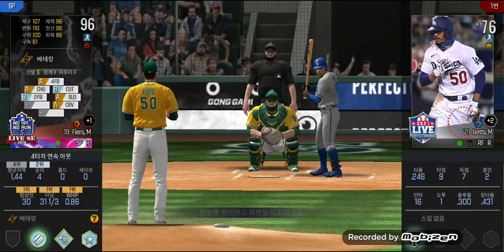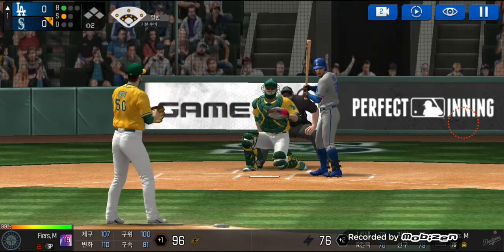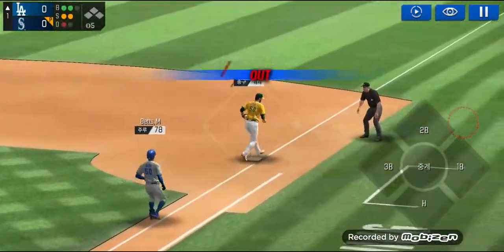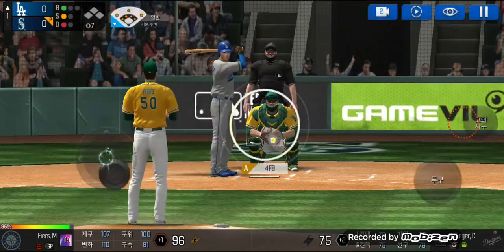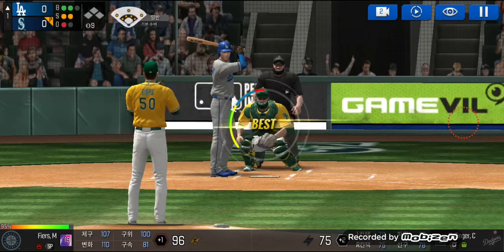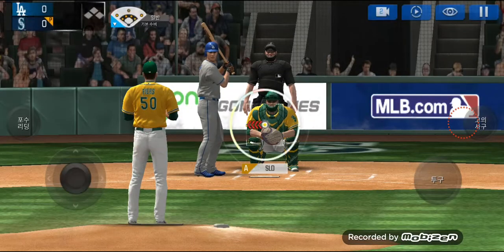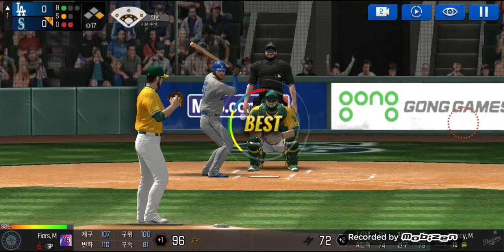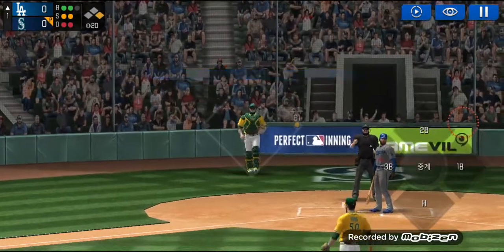[MLB] Mike Fiers (마이크 파이어스) | Pitching Motion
MLB Perfect Inning Right-handed Pitcher Mike Fiers Pitching Motion
MLB 퍼펙트이닝 우완투수 마이크 파이어스 선수 투구폼입니다